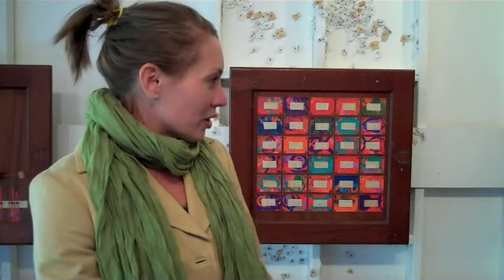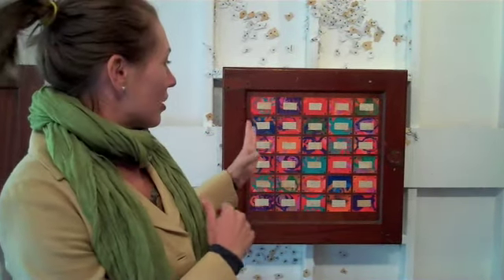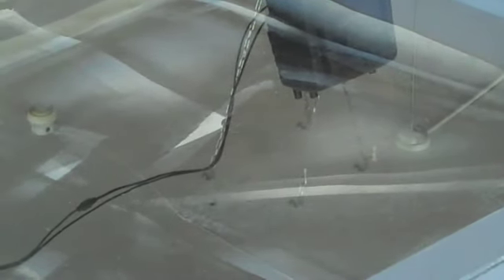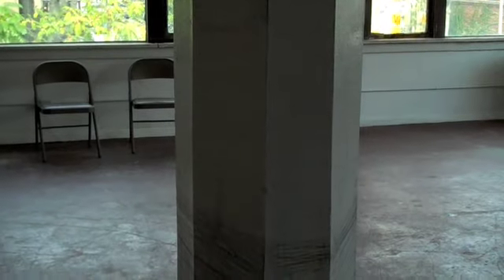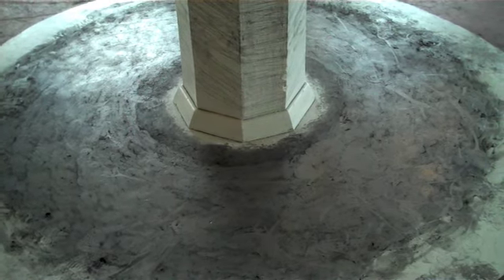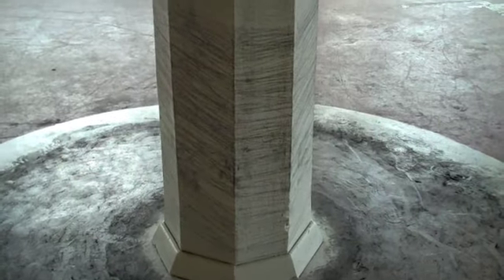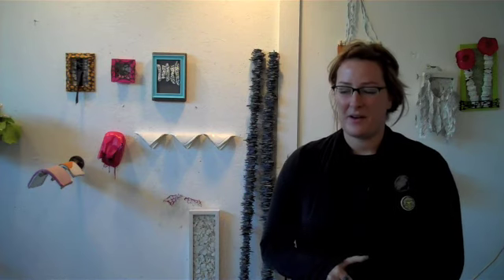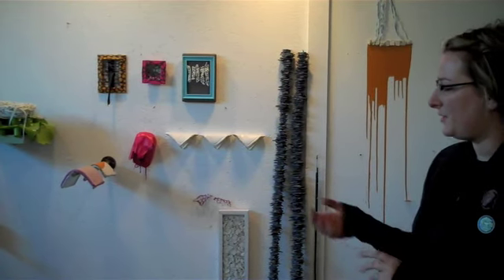EFFJAY PROJEKTS | Studio 731, MKE, WI (Part II)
EFFJAY PROJEKTS is a team of energetic, art loving, technology enthusiasts who enjoy attending art openings, interacting with artists, art and art lovers alike to serve the artists living/working in Northeast and Southeast Wisconsin.

EFFJAY PROJEKTS enjoys working on collaborative projects focusing on and promoting the visual arts both locally and regionally.

EFFJAY PROJEKTS is proud to introduce its mobile art unit. Through the use of technology we create video, create online slide shows, take photographs, interview artists, visit artists in their studio and as a result document the experience to be shared via social media outlets such as EFFJAY PROJEKTS on youtube. facebook, twitter, and blog.